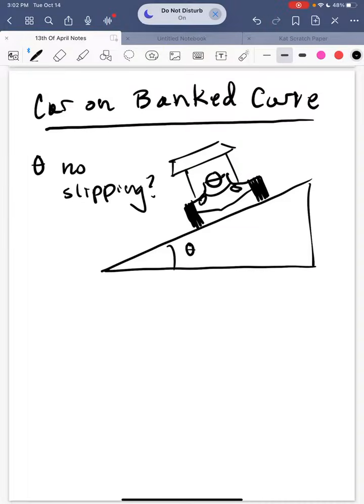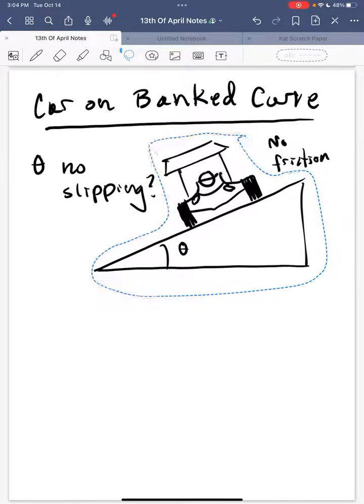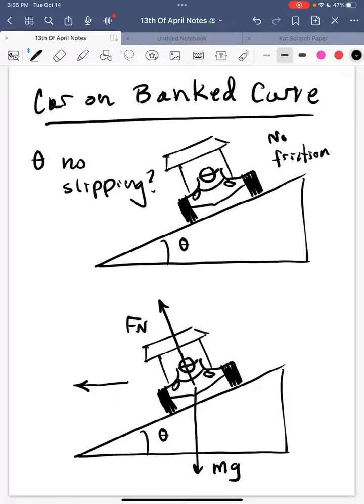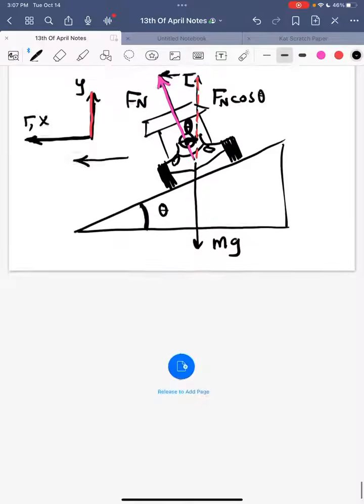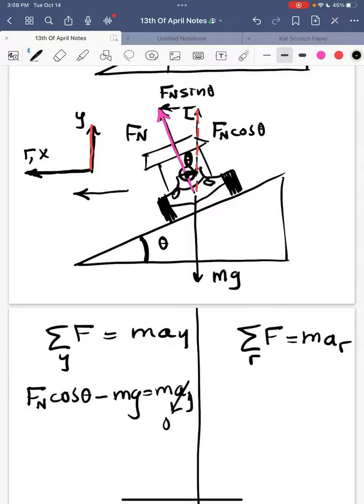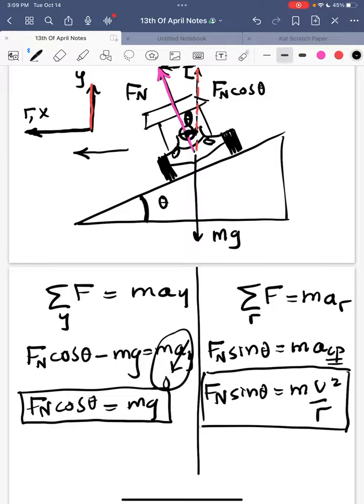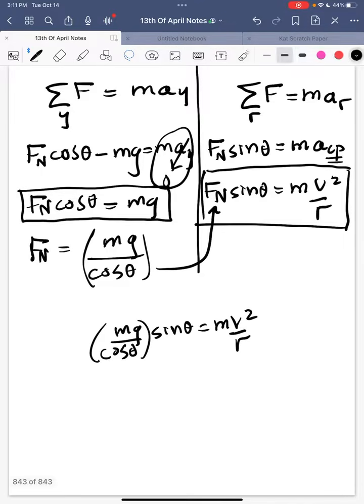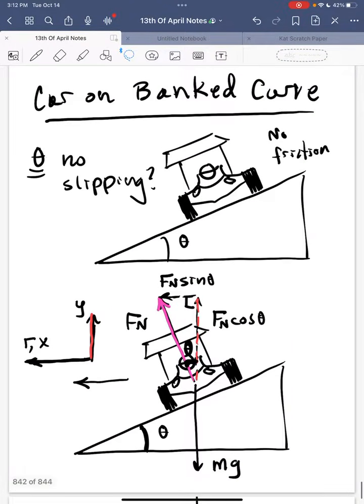BankedCurveExplained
Explains car on a banked curve without friction. How can you find the angle at which the curve must be banked to hold the car without slipping? For Physics 201 students.